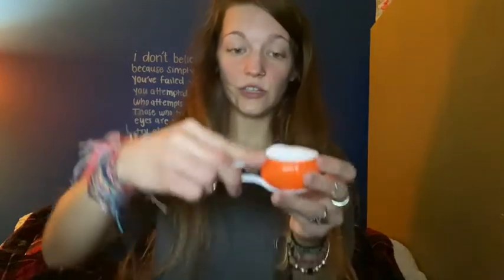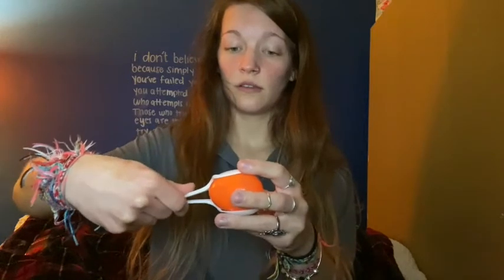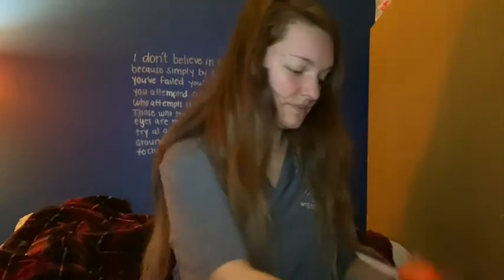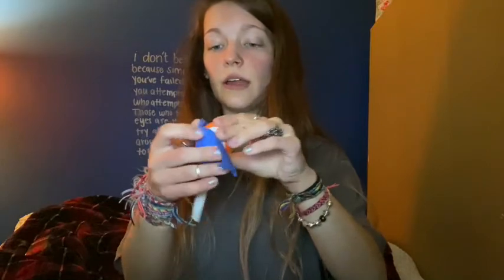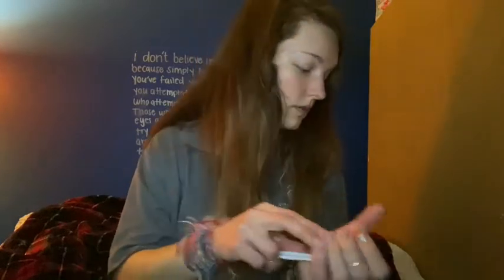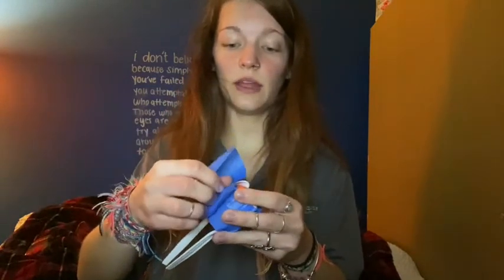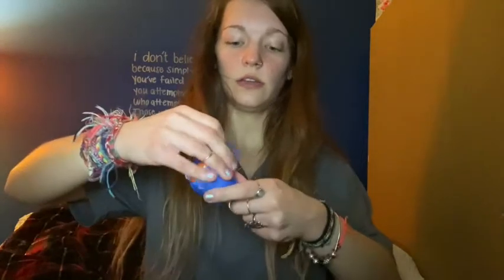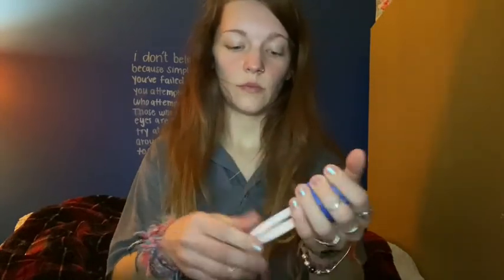Art Project (Handmade Maraca) - May 20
Ms. Cassondra is going to teach you how to make a handmade maraca today! For this project you'll need two plastic spoons, an easter egg, masking tape, and something to use as beads.